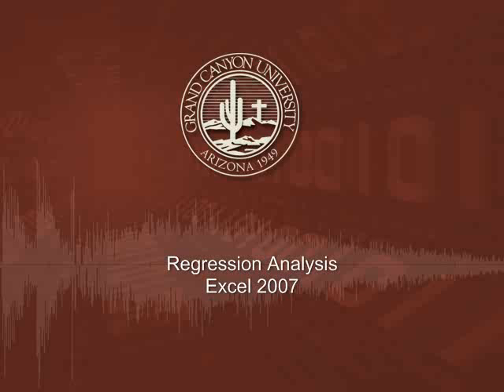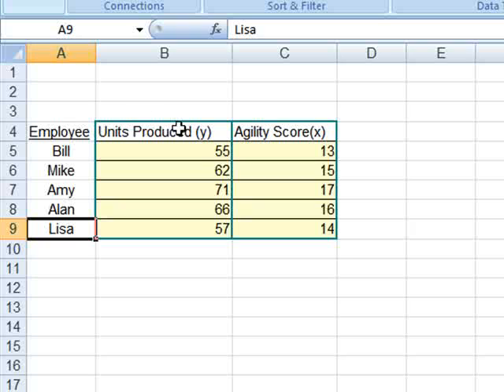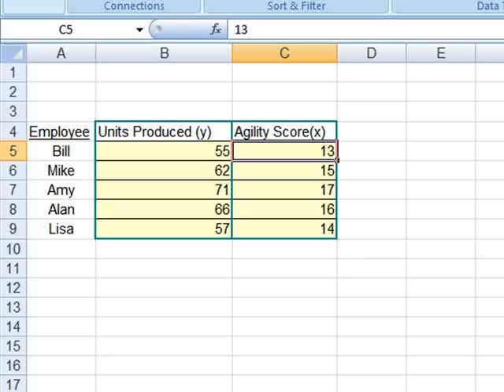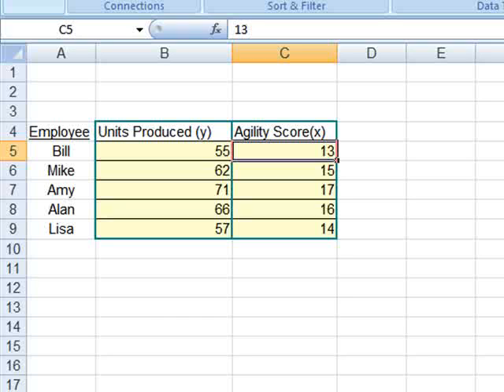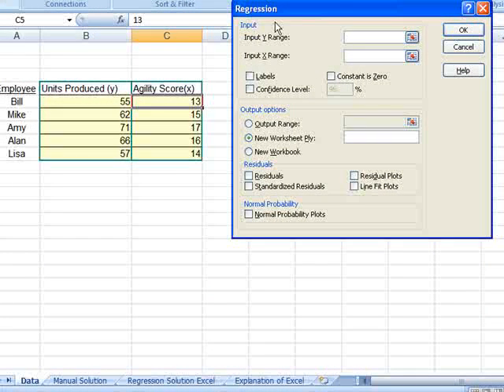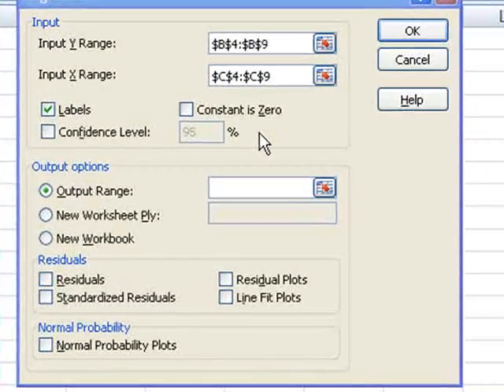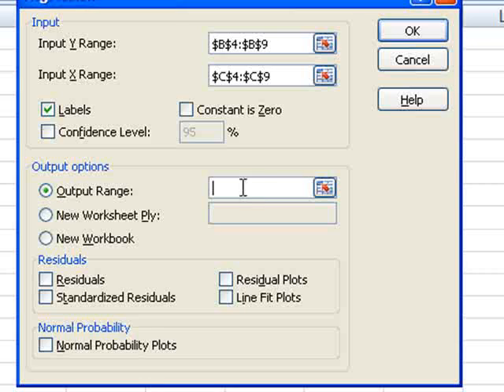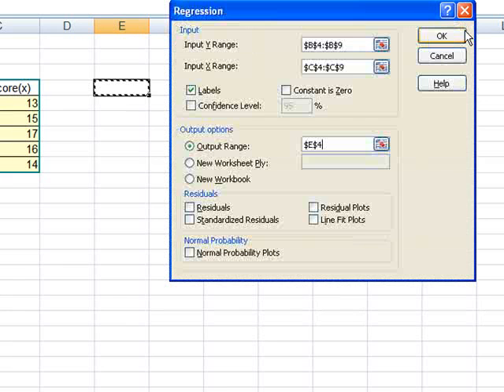Regression Analysis Excel 2007